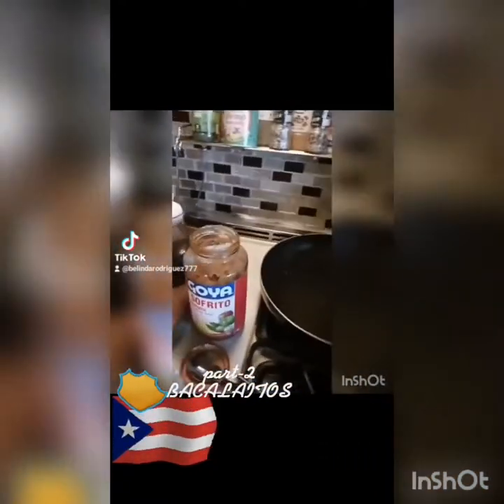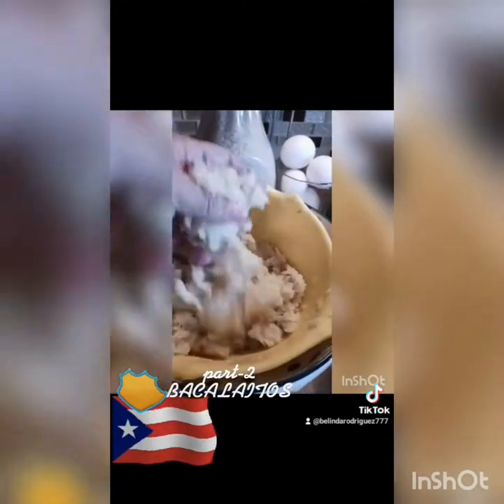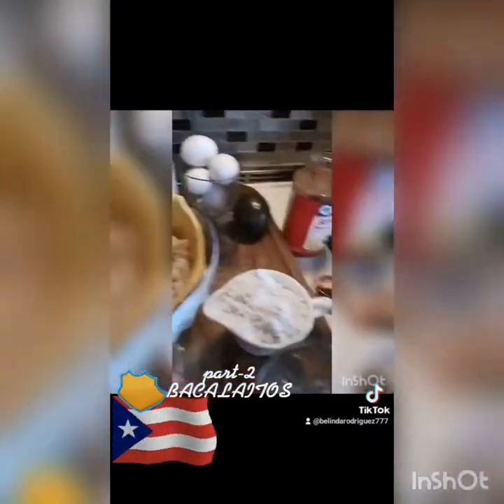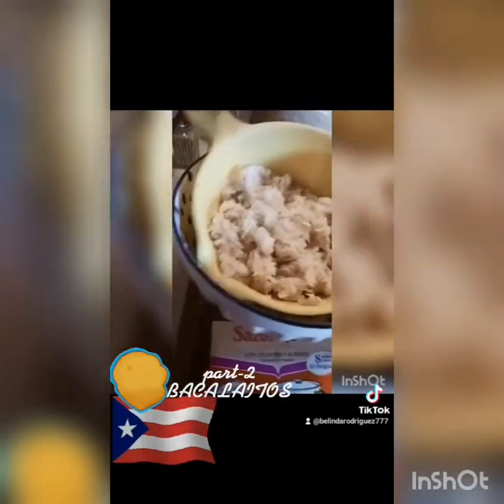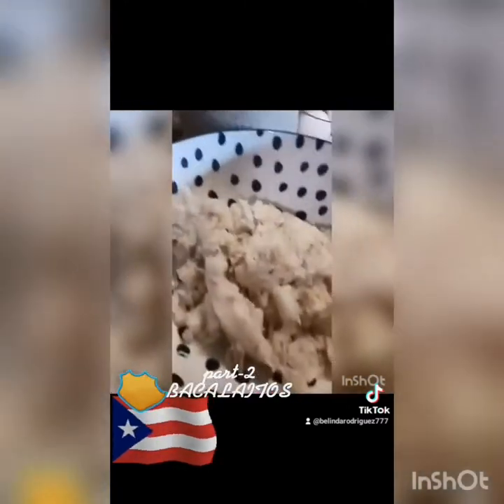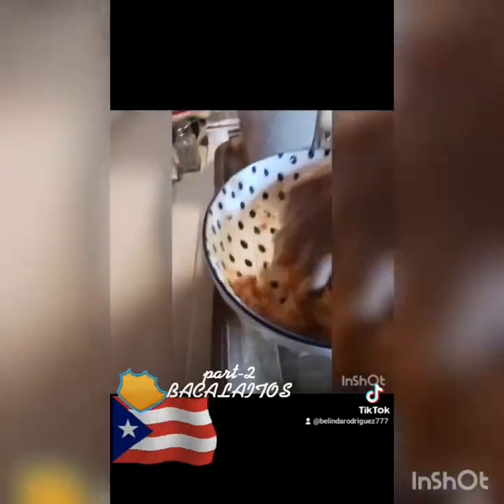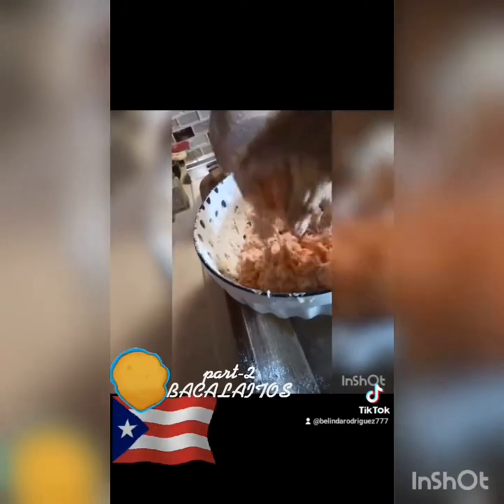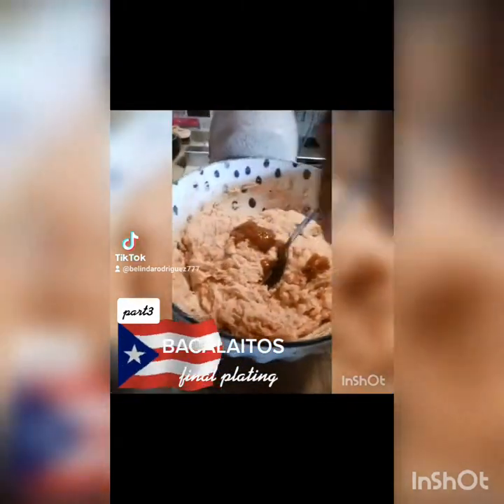FRIED plain -BACALAITOS 😋 simple cooking 123 ingredients with a mixed delight salad 🥗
cooking with love ❤️ 😍 💖 ❣️